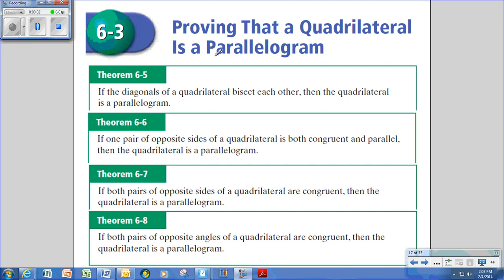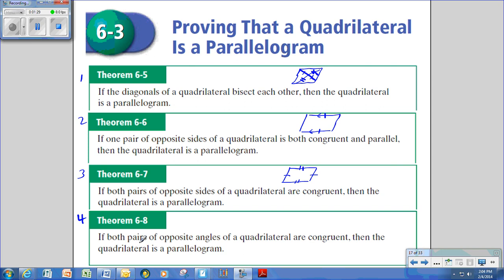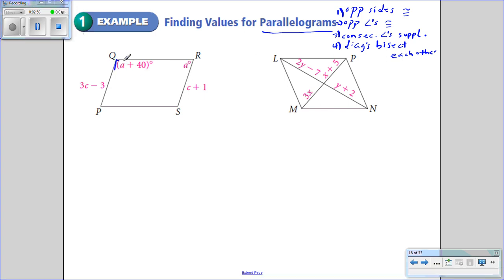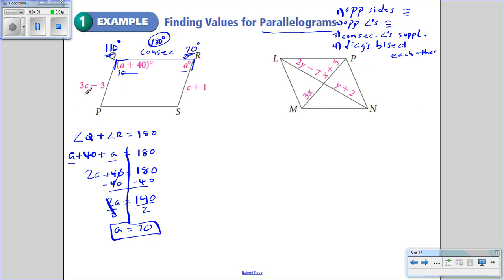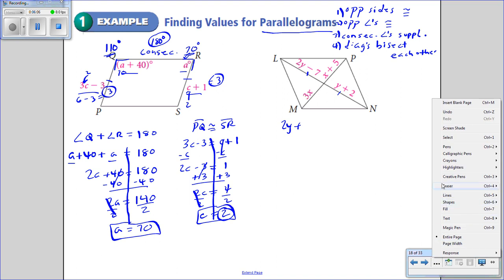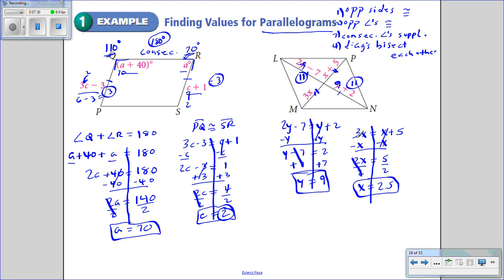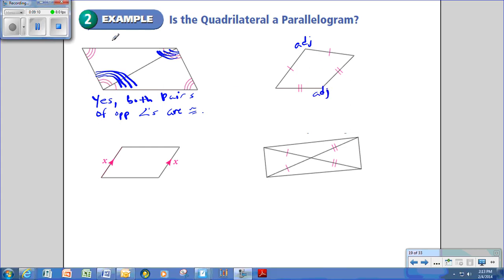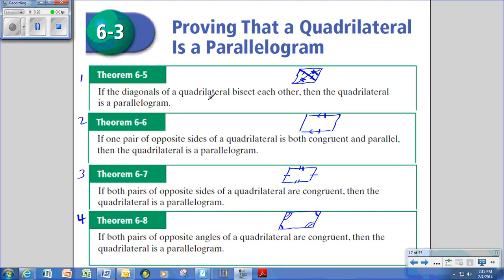Lesson 6 3 Proving that a Quadrilateral is a Parallelogram